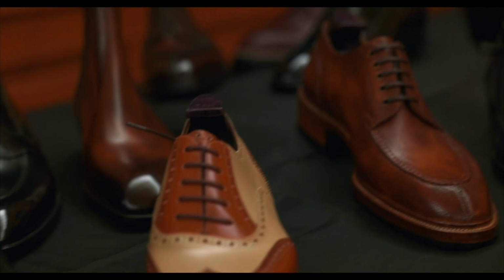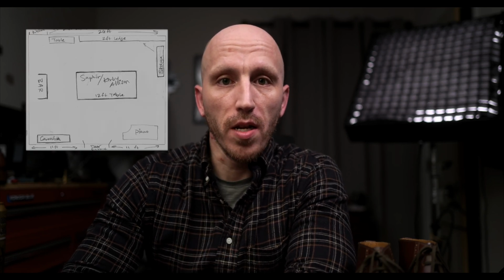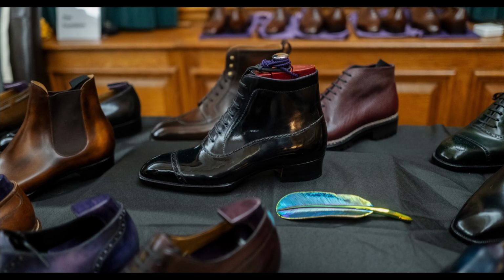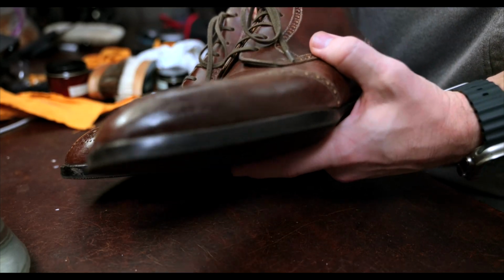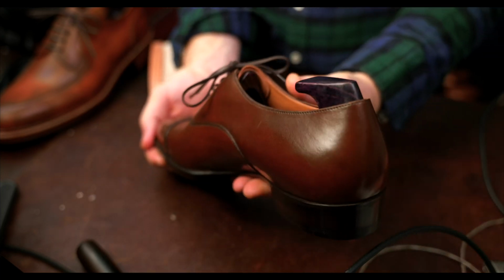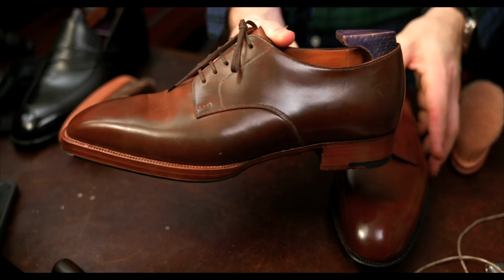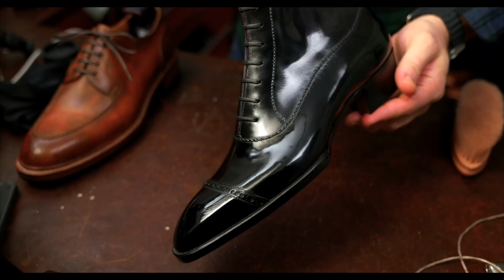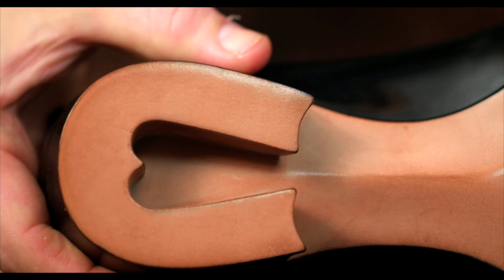I went to the first US Super Trunk Show in NYC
Here is my recap of the 2023 US Super Trunk Show in NYC hosted by @shoegazingblog @theshoesnob_official and @kir@kirbyallison. I represented @acmeshoemaker at the trunk show and am able to extend the limited discounts offered at the trunk show only to all of those who watch the video.

NOTE: Discounts expire end of day October 31, 2023.
GMTO = $200 off: The calf leather shoes, usually priced at 1850USD, will be reduced to 1650USD with 5 participants. Shell Cordovan GMTO, usually priced at 2400USD, will be reduced to 2200USD with 3 participants.

MTO = $150 off: Custom-made MTO orders will receive a consistent discount of $150 USD. New customers will also receive a free metal toe and shoe tree.

**The style will be determined through discussion among the participants.

PLATINUM
Bridlen Shoes (@bridlenshoes)
Kirby Allison ( @kirbyallison)
Saphir Medaille d'Or (@saphir_medailledor)

GOLD
Acme Shoemaker (@acme_shoemaker)
TLB Mallorca (@tlbmallorca.official)

SILVER
CNES (shoes)
Divij Bespoke (clothes)
Dominic Casey (shoes)
Lanieri (clothes)
Norman Vilalta (shoes)
Old House Provisions (shoes)
J.FitzPatrick (shoes)
Optimo (hats)
Skolyx (shoes)
The Last Shoemaker (shoes)
Dapper Woodworks (accessories)
George Lyon (shoes)
Dapper Woodworks (clothing accessories)
Carmina Shoemaker (shoes)
Chapters added shortly:

Equipment:
Camera
Leica SL2
Leica Q2

Lenses
Leica 50 APO L Mount
Leica 24-70 L Mount
Leica TL 60 Macro

Lights
Aputure 120DII
Amaran F21
Amaran F22
Smallrig 120X